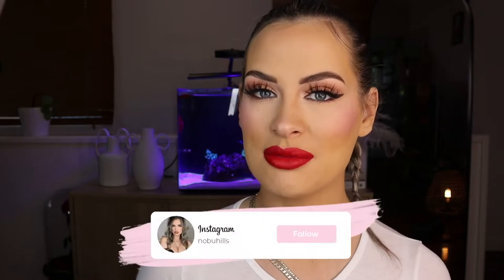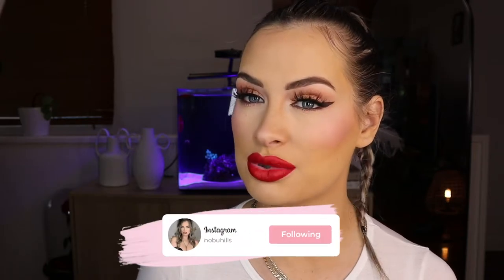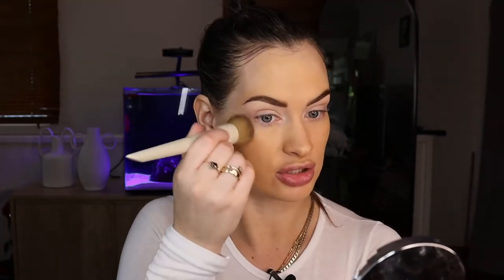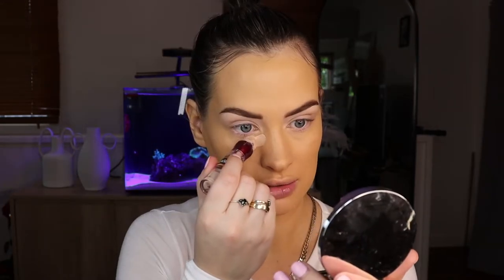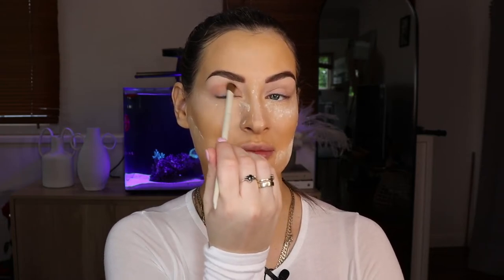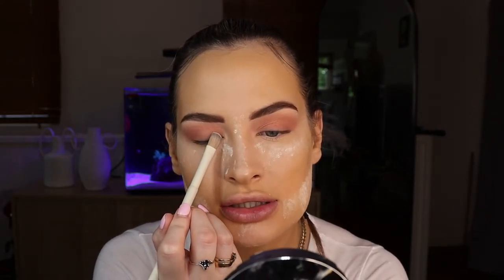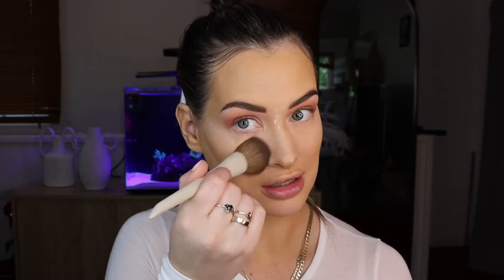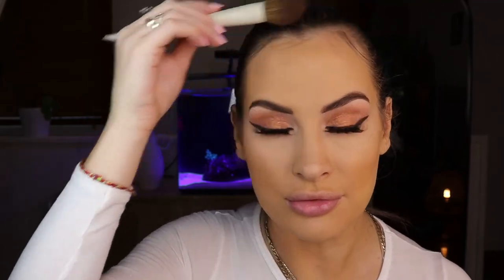Trying out Dior Blush + Make Up By Ariel Brushes | Chatty GRWM Talking all things 30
Thanks so much for tuning in again to my channel. I am talking all things turning 30 and doing a soft recreation of my birthday make up using the below products:

Products:
smashboxcosmetics brow pencil in dark brown
makeupbyariel x morphebrushes brush set
maybelline instant age rewind in medium and fair
elfcosmetics elfcosmeticsau putty primer
narsissist foundation in Barcelona
lauramercier translucent powder
avani x morphebrushes palette
elfcosmetics elfcosmeticsau camo concealer light beige
diormakeup waterproof eyeliner pencil Intense brown
elfcosmeticsau elfcosmetics sheer tint finishing powder in fair/light and light/medium
tartecosmetics bronzer in park ave princess
diormakeup backstage blush rosy glow
Ilmakiage x Carlibybel lip in ablaze and Venus

NOTE: This video was not gifted, sponsored or paid in anyway shape or form. All opinions are my own